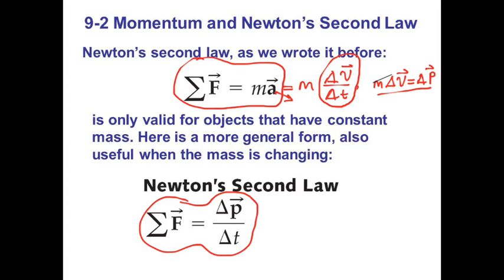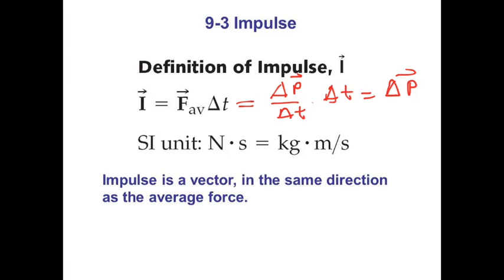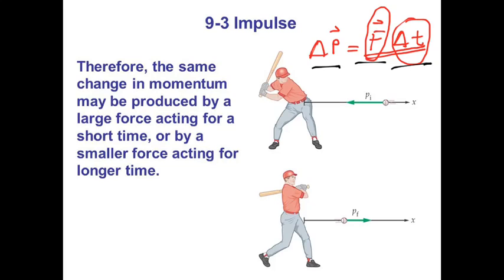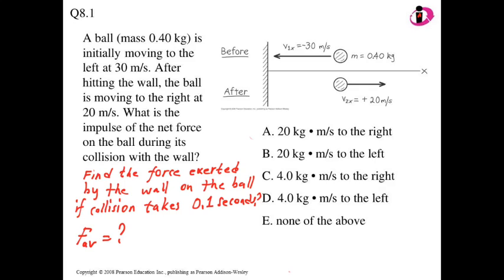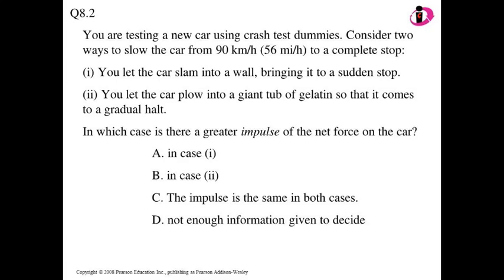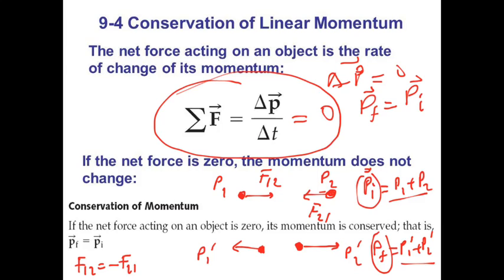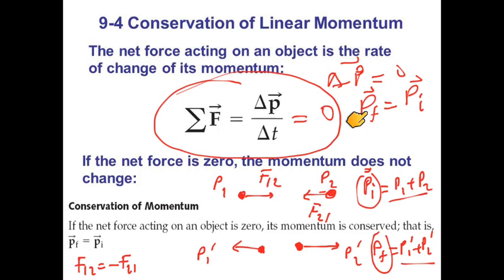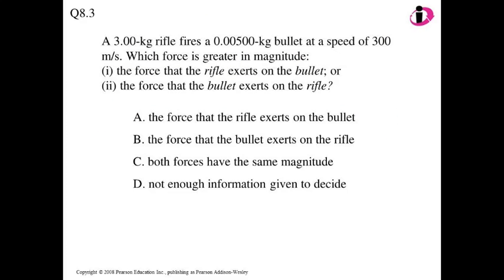CHP9-CONSERVATION OF LINEAR MOMENTUM